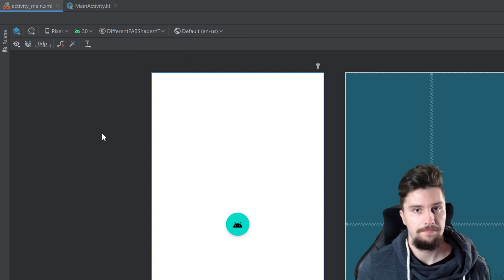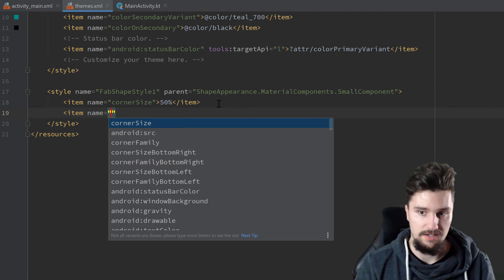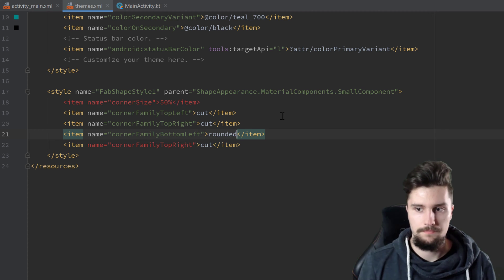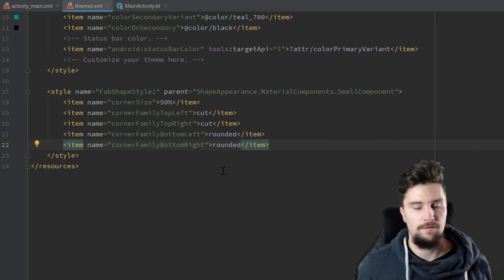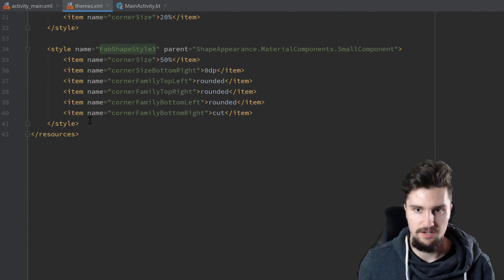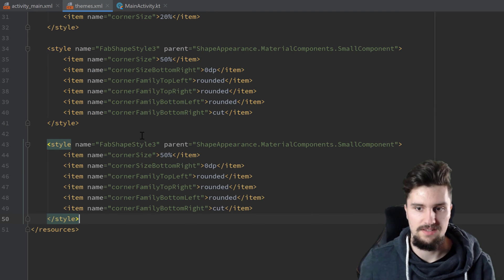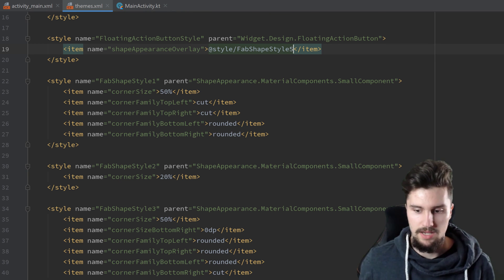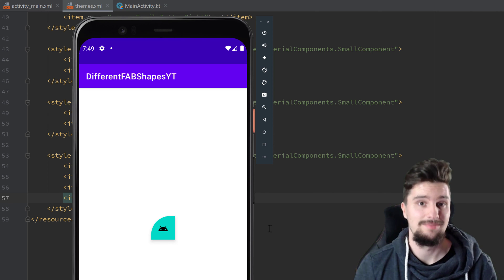How to shape a Floating Action Button in Android (without library)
In this video you'll learn how you can modify the default shape of a Floating Action Button in Android without a library.